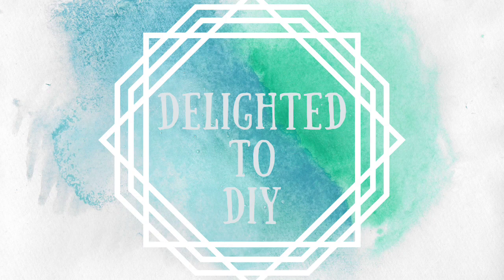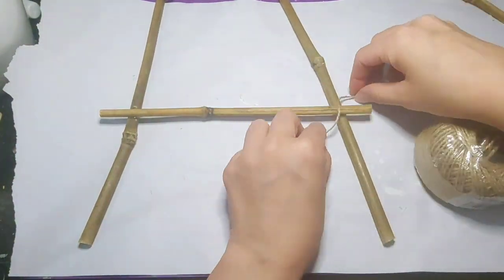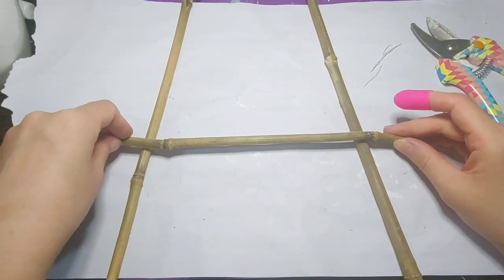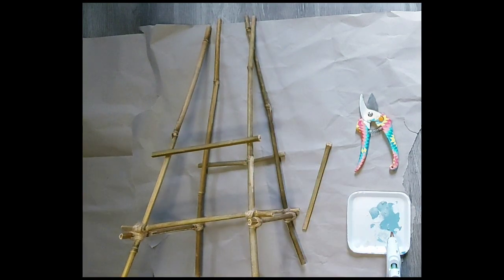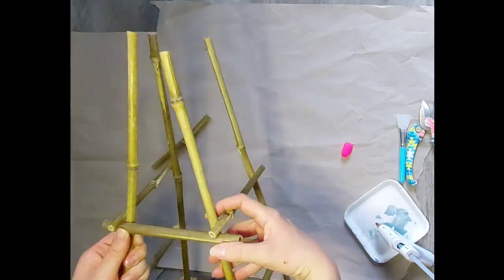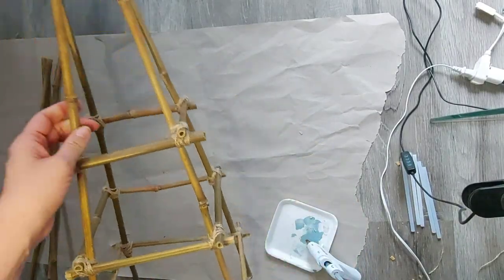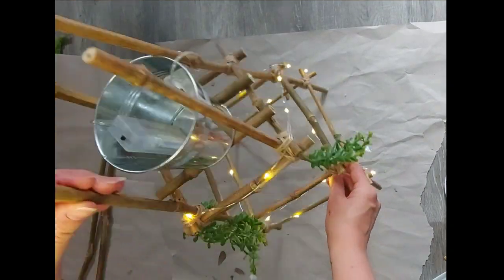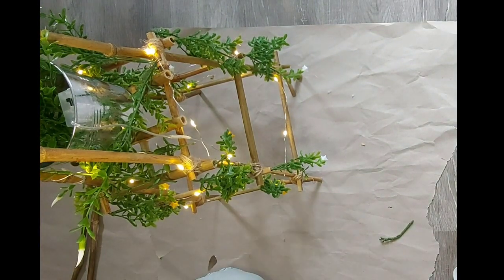Dollartree DIY || Summer Decor || Heidi Sonboul DIY Challenge || Outdoor Decor DIY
Hi Guys!
Today's video is a Dollartree DIY Obelisk that you could use to decorate a table, put in the garden or even in a planter for climbing flowers to climb. I think that'd be so pretty and with the lights at night, ooo la la.

This video is part of a Summer DIY open Playlist hosted by Heidi Sonboul at

Byyyyeeeee